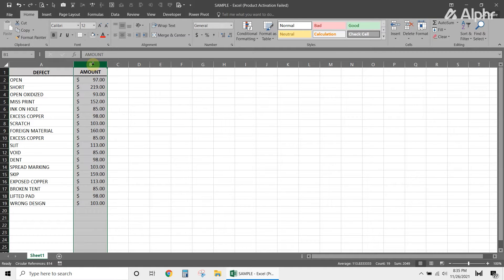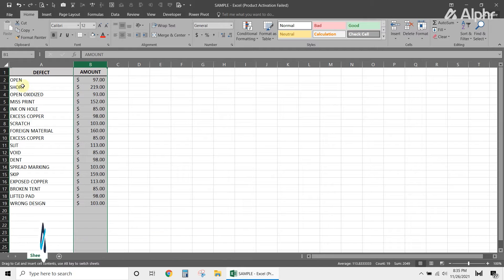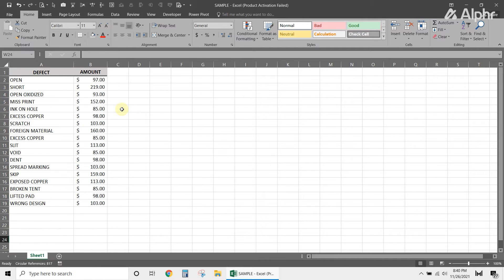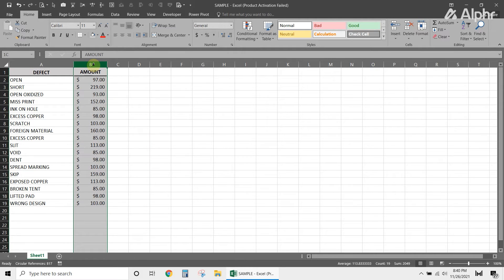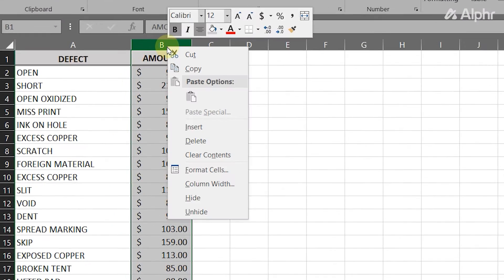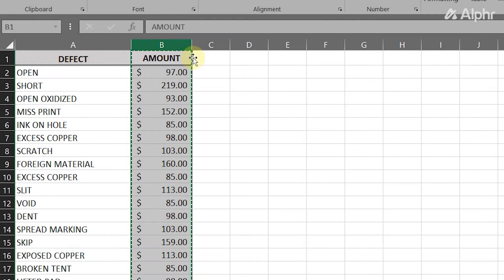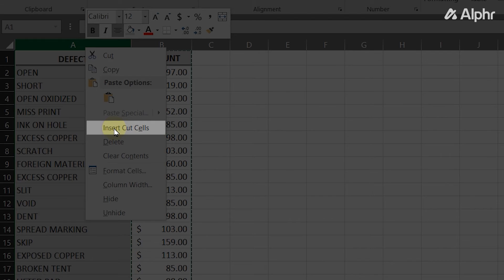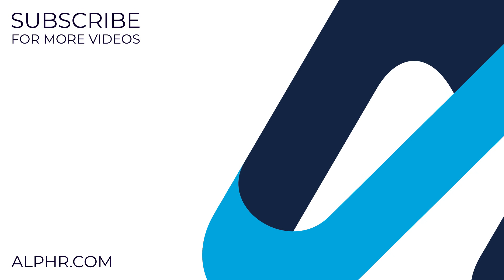How to Swap Two Columns in Microsoft Excel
As a business tool, Microsoft Excel has to be pretty flexible to accommodate the needs of different workflows. If you need to move around some data to compare side by side or try something new, here’s how you can do so!